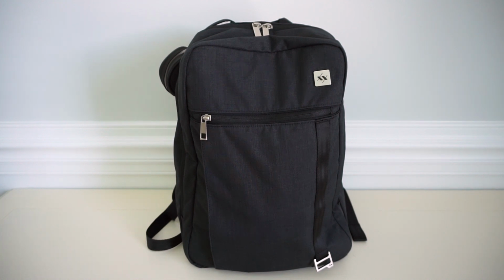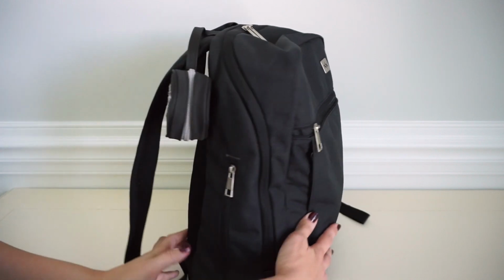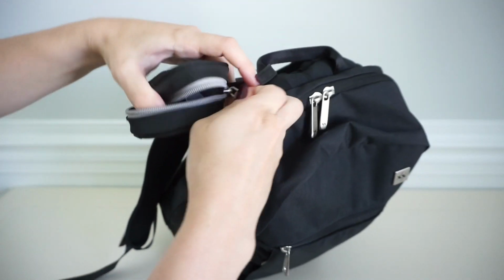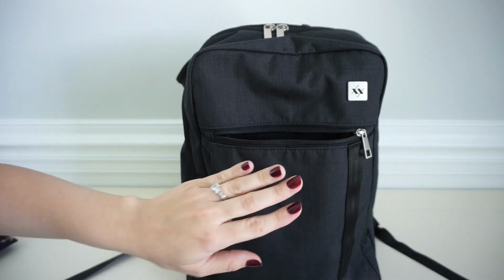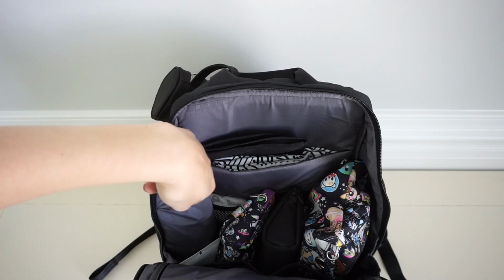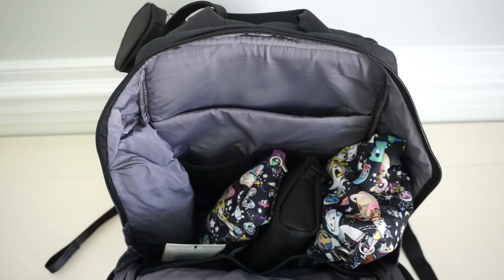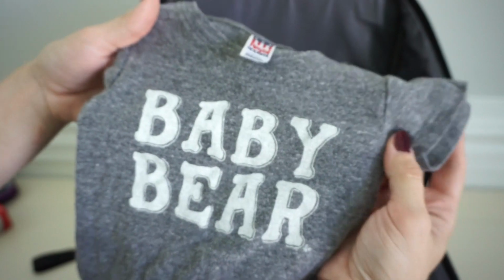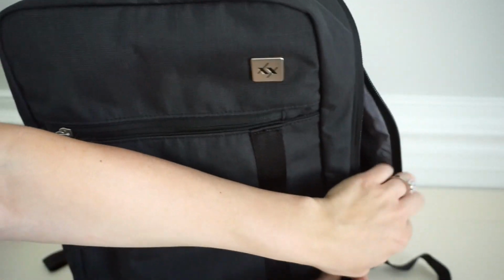XY Base Ju-Ju-Be Diaper Bag Review & Packing Video + On The Body! Simplistic Packing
Hey, everyone! I am so excited to share the brand new XY Collection Base diaper bag from Ju-Ju-Be with you! In this video, I share how this bag looks when worn on the body as well as how I pack it up and my opinion on the bag! I hope you enjoy this video! Want to order some of the XY Collection or other Ju-Ju-Be bags? Click the Link below to shop with me!

Save 15% on your Loved by Hannah and Eli purchase!

I would love to review your product!